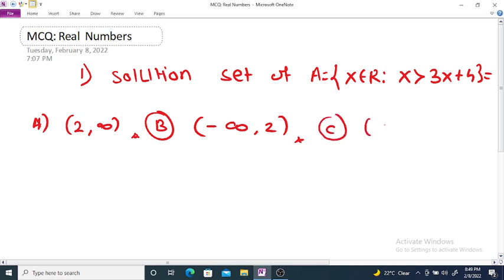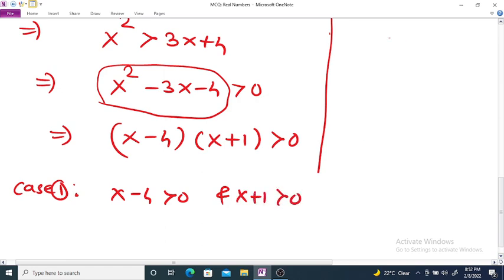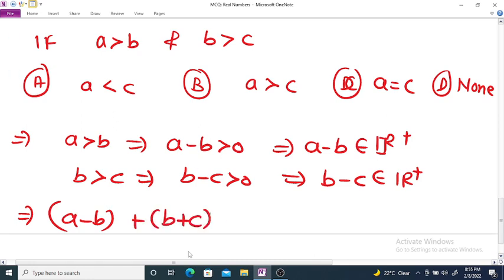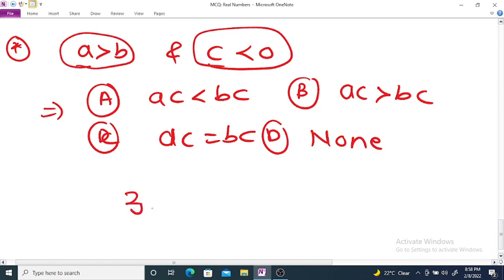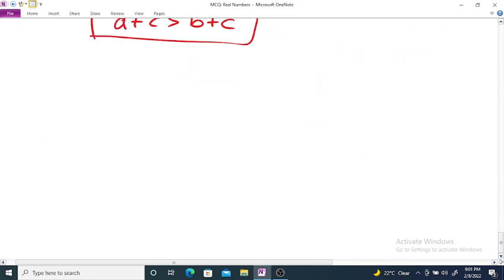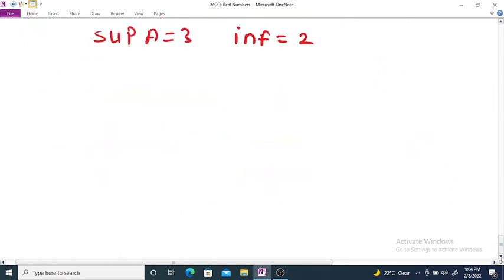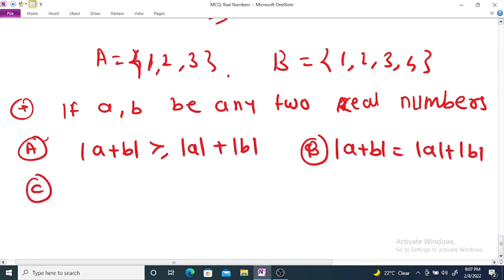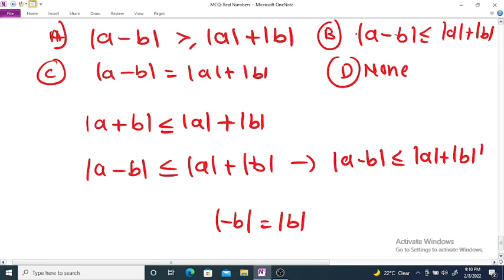Multiple Choice Questions on Real Numbers